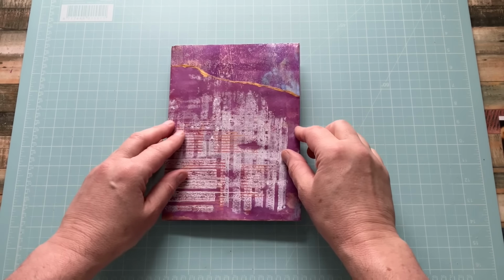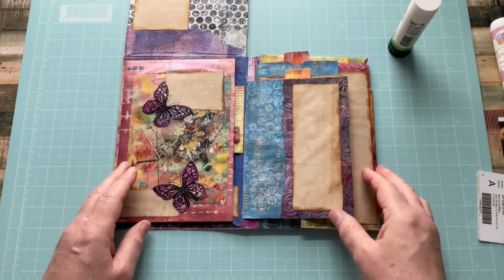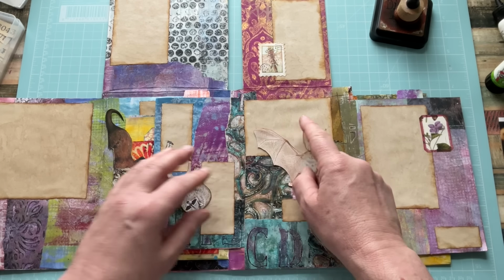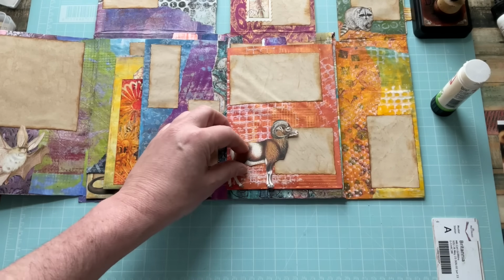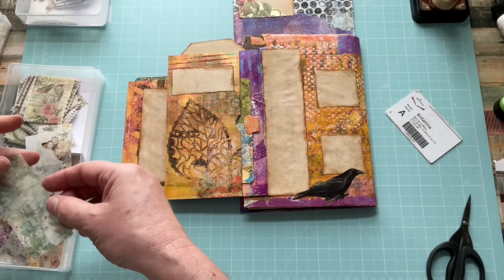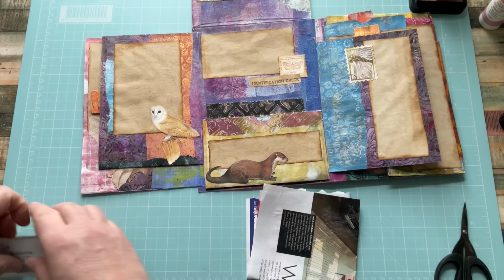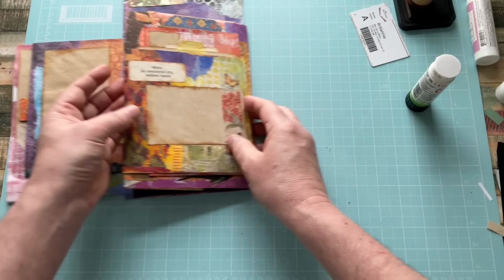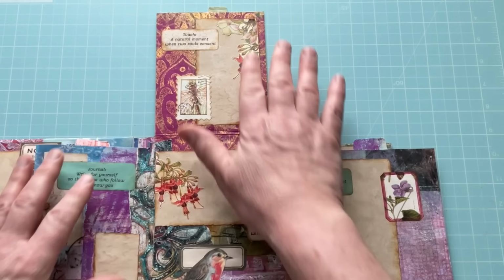Envelope Journal Inspired by Darcy Sanders Pt 4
Join me in this creative journey of No-Sew Envelope Journals inspired by the talented Darcy Sanders.

Watch as I decorate and embellish my envelope journal, adding my personal touch to make it truly one-of-a-kind. Follow along as I share tips and tricks for creating your own masterpiece, and get inspired to unleash your creativity in new and exciting ways.

Join me in the wonderful world of art and let's create something beautiful together.